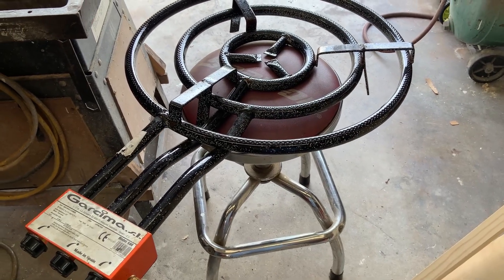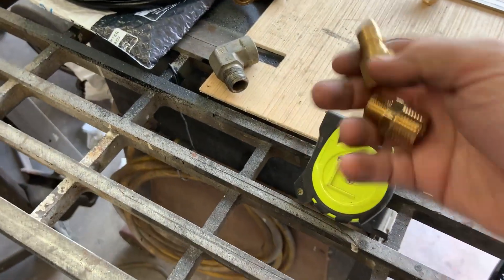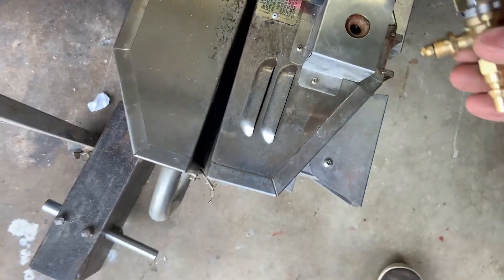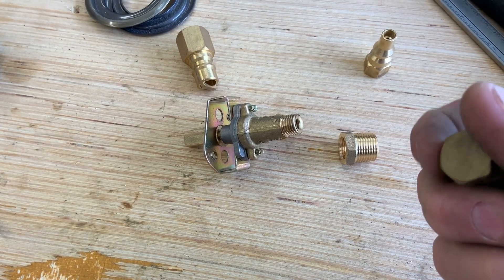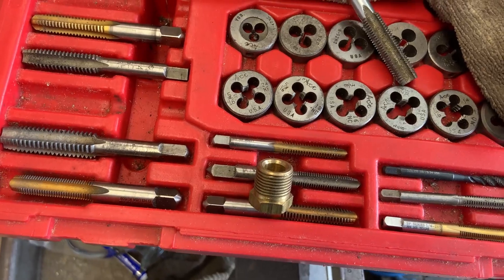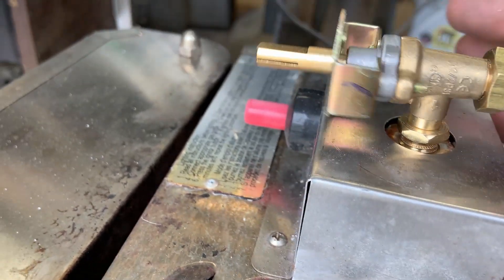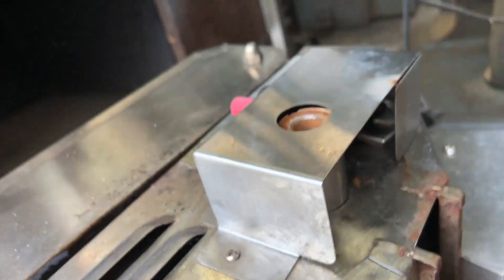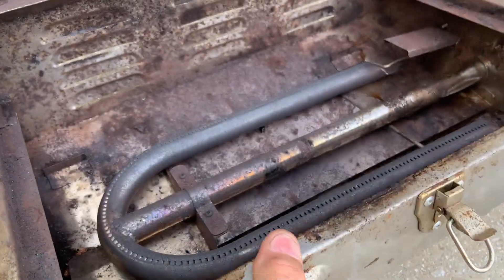Connecting Propane Grills to the Bus